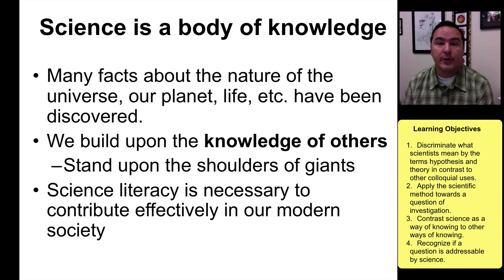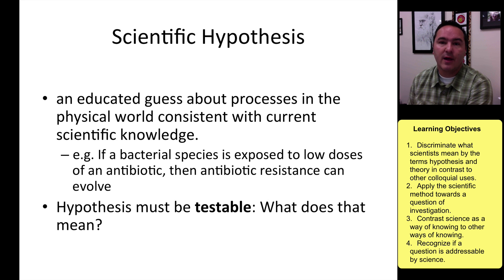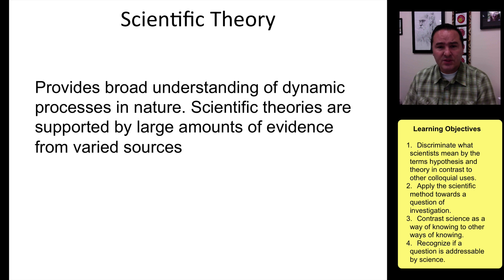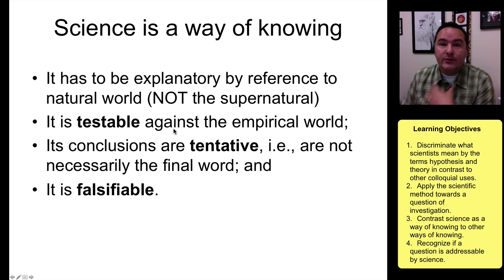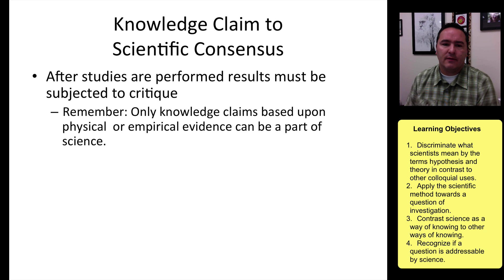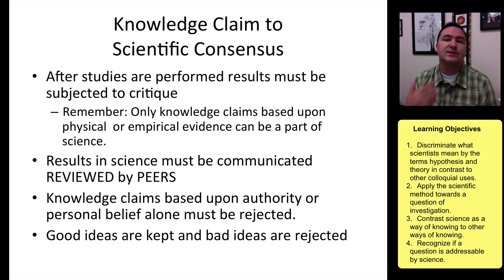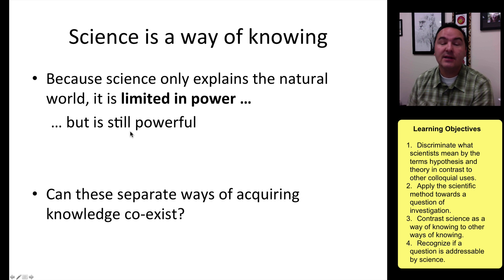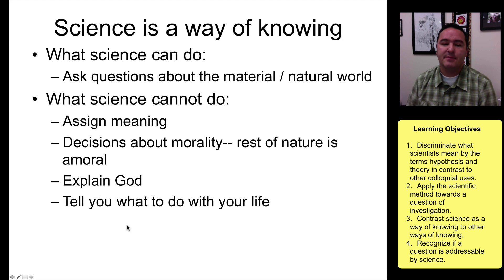Nature of Science